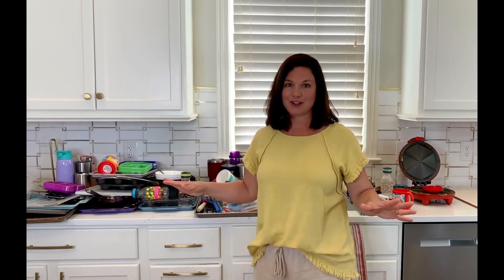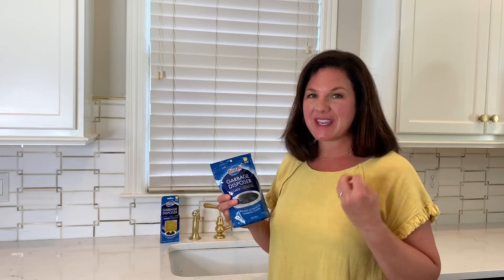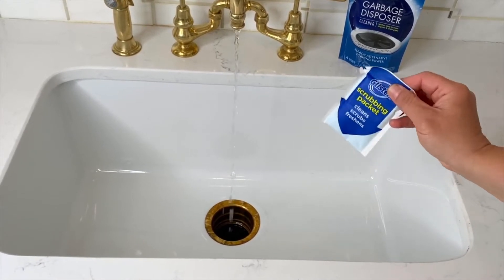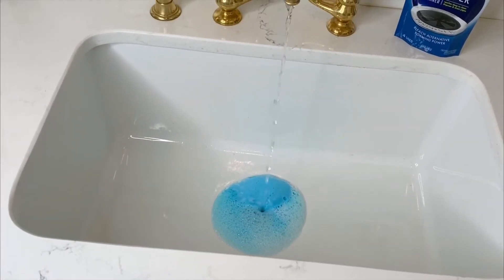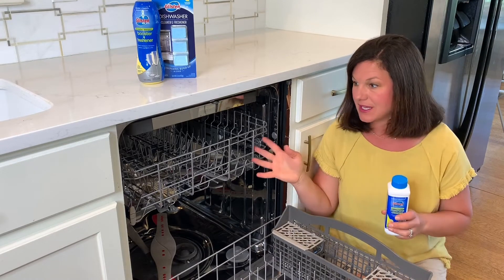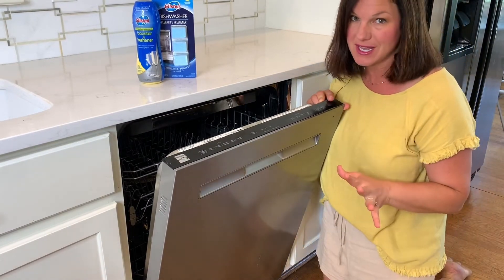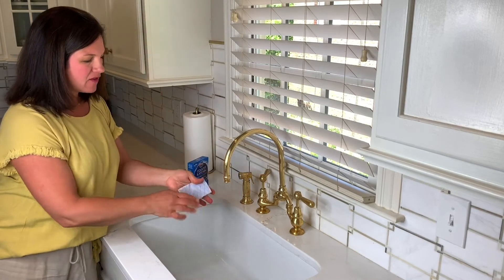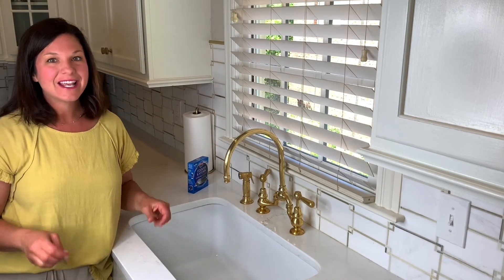The Best Ways to Deep Clean Your Kitchen Appliances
My kitchen is tired. The dishwasher, garbage disposal, microwave, oven and cooktop are tired. I know this because I am tired and even more tired of using each of these appliances day in and day out. However, I have never been more thankful to have these in our kitchen than I have over the last 7 weeks that we have been in quarantine.

Plus, with all the use my kitchen appliances are getting, the grungier and stinkier they get. I try to wipe them down when I can but I know that I'm only getting them surface clean. That's why I decided that we needed to do a thorough spring clean to get our appliances back to tip top shape.

This is where Glisten products by Summit Brands steps in. I was fortunate enough to be gifted a variety of Glisten Products so Brent and I put these to the test this weekend.

Garbage Disposal -
I use the garbage disposal multiple times a day and have only ever freshened it by grinding up citrus peels and running fresh water through it. However, it tends to have a smell within a few hours of this "trick."

After cleaning out the sink, I ran a package of Glisten Disposer Care Foaming Cleaner through. I knew it was working to clean the grime and grunge when I saw the blue foam bubble up. This product is recommended once a week so I'll be stocking up to help keep the grunge and stinky buildup at bay.

Dishwasher -
Next, we unloaded the dishwasher and pulled out the racks to see what was going on/growing inside. Pretty gross. Since this was the first clean of its kind, I used the once monthly Glisten Dishwasher Cleaner to disinfect, clean and remove buildup that may be caused by food residue and other dishwasher detergent. The results were amazing!

Now that we've done the big monthly clean, I'll be maintaining the dishwasher weekly with Glisten Dishwasher Cleaner and Freshener tabs.

Sink and Cooktop -
Finally, the Glisten Cooktop & Kitchen Cleaning Pads are now a must in our kitchen. They work double duty - one side has a gentle abrasive surface to help break up grease and cooked/baked on food. The other side is a soft side to work as a buffer. I love using these to clean my microwave and sink.

All Glisten products are made in the USA.